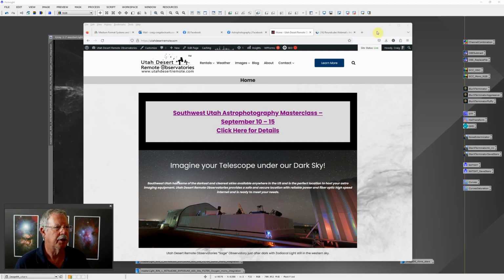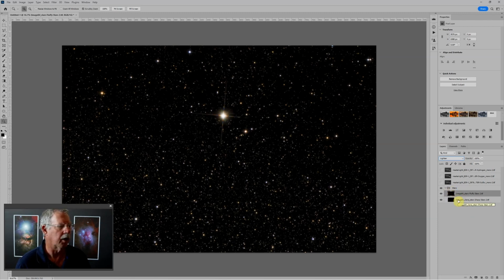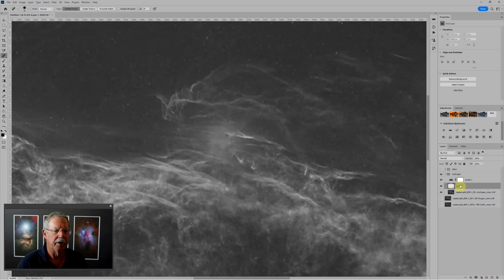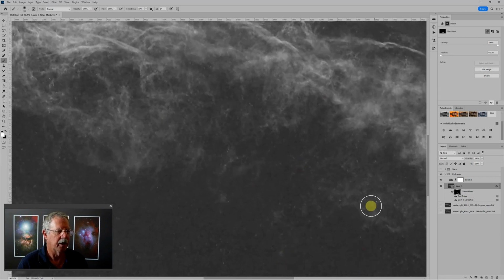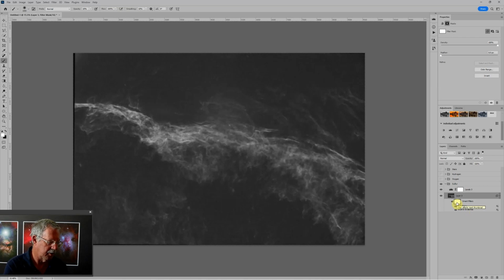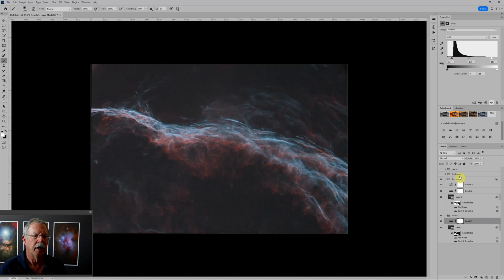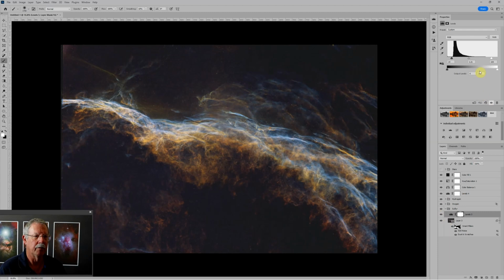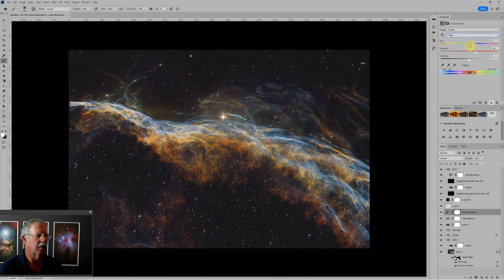Western Veil Photoshop Tutorial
This is part 2 of a 2 part tutorial showing my complete workflow for a natural SHO color palette image of the Western Veil Nebula. The first part shows the PixInsight workflow. This Part 2 shows the rest of the processing in Photoshop.